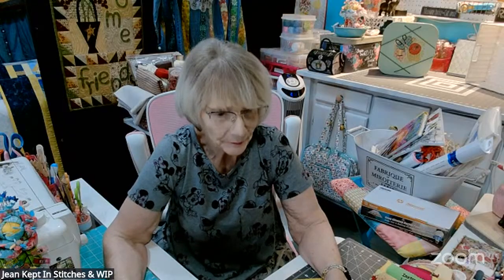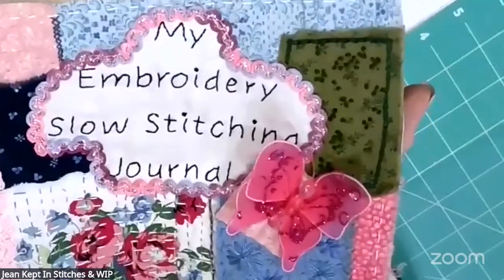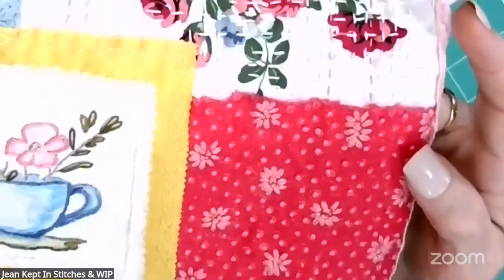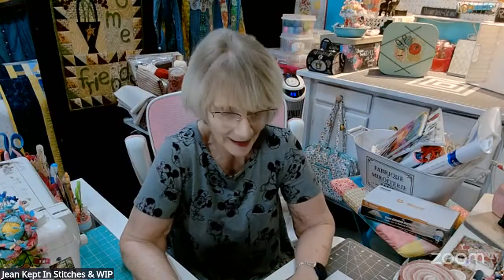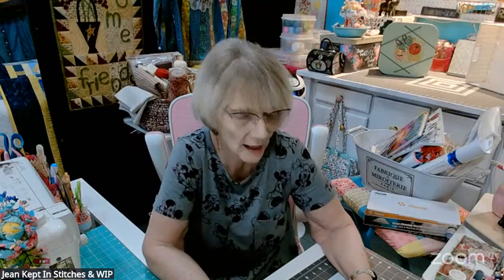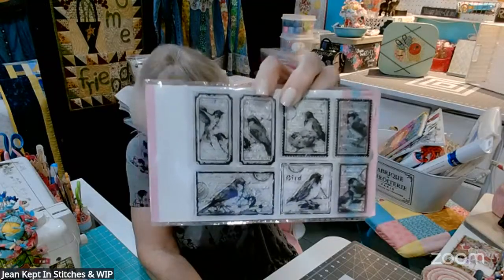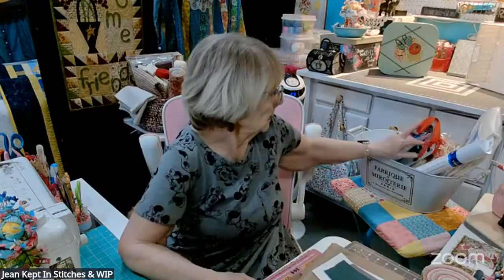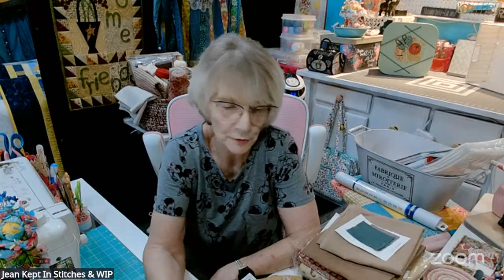What's Stitching in the Cottage & Mail Haul--New Stitching Corner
Join me in the Stitching Cottage for a Review of my Week and always a fan favorite--my Mail Haul!
Setting up a New Stitching Corner, Planning Projects and Progressing on the Embroidery Slow Stitching Journal

Join my private FB Group for all that's going on behind the scenes and sharing...